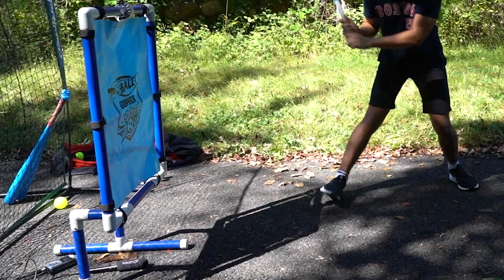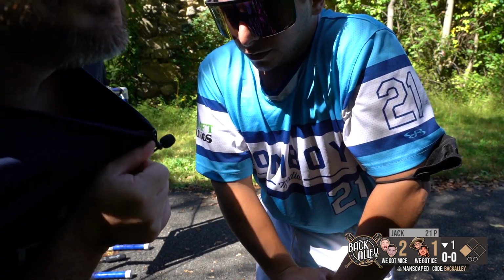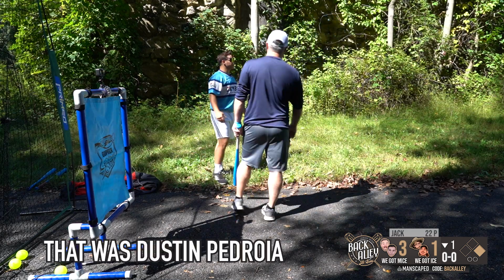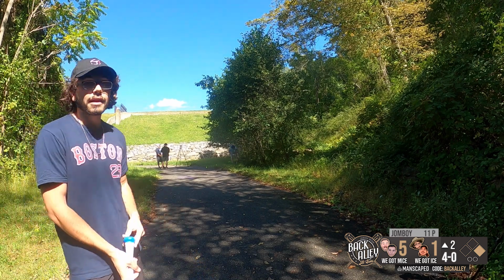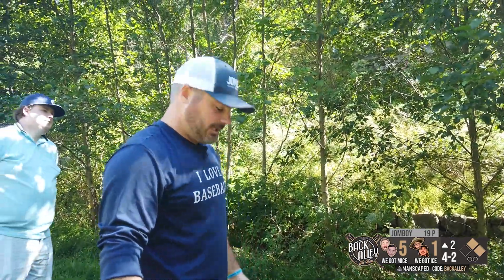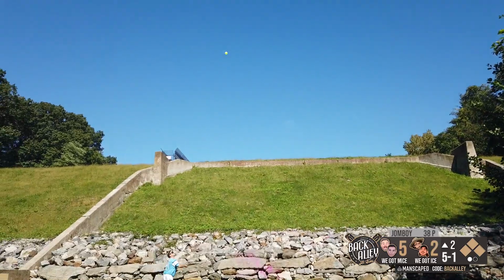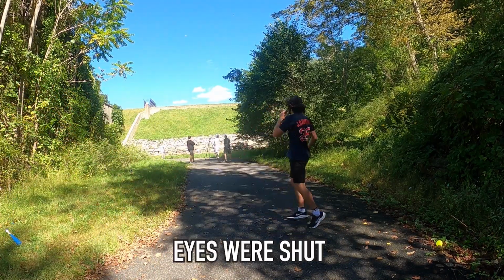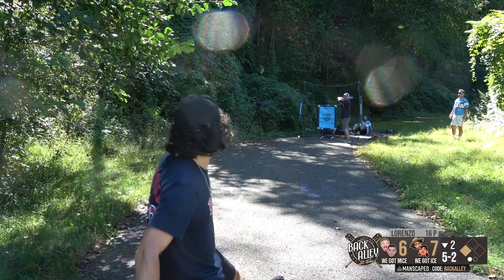Epic COMEBACK in Spooky Location! | Back Alley At Bats Ep. 21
Jimmy and Jake take on the We Got Ice guys in Sleepy Hollow, NY in this Halloween special edition of Back Alley At Bats.